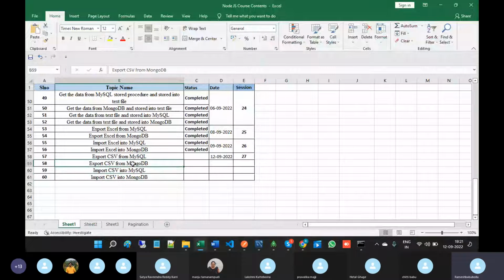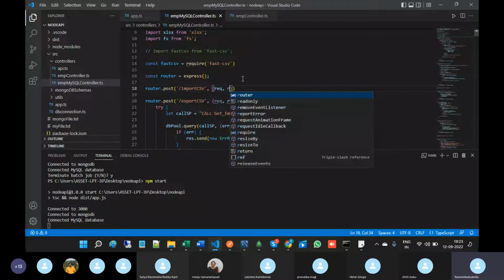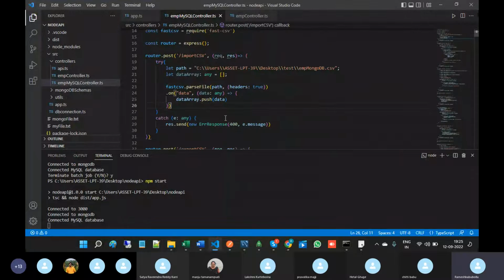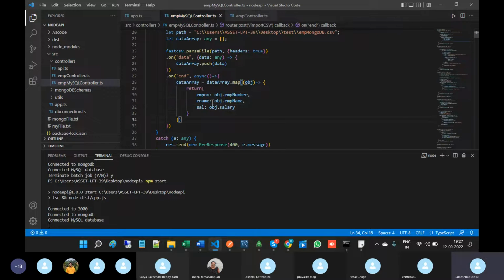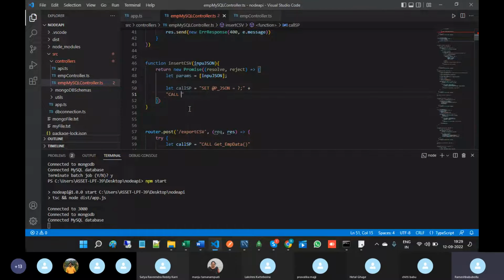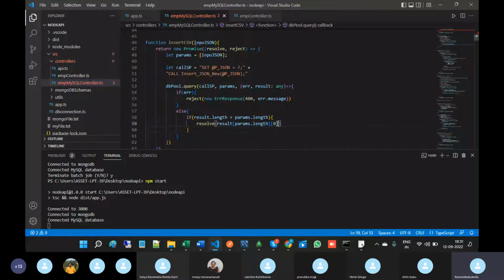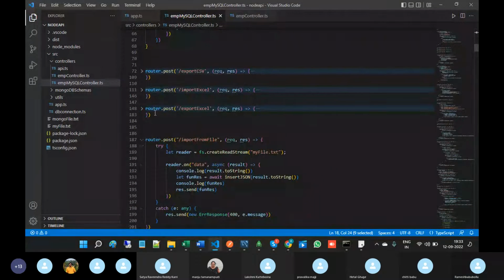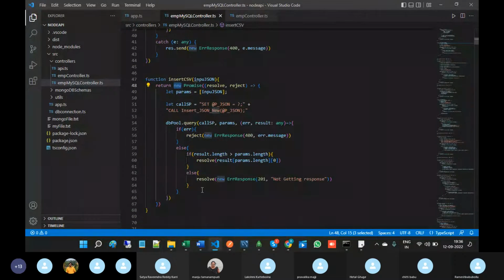Part 61 Import CSV data to MySQL in Node JS